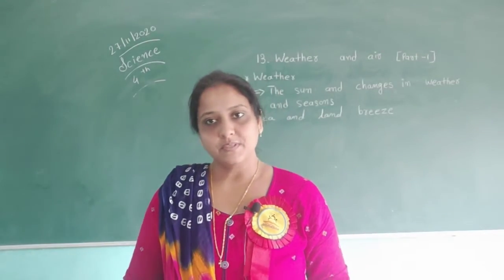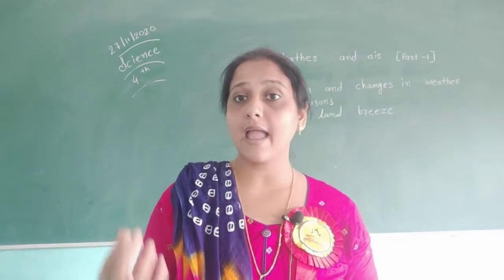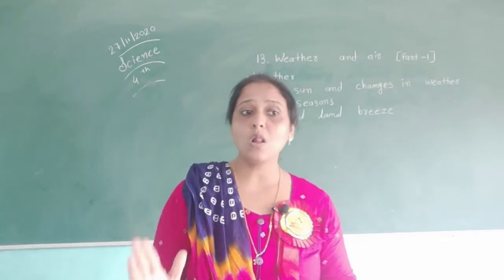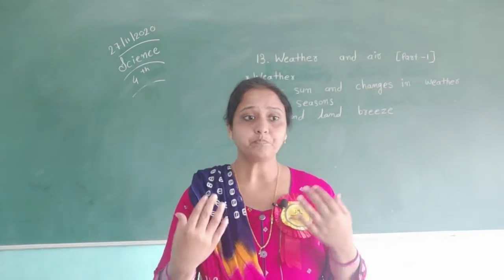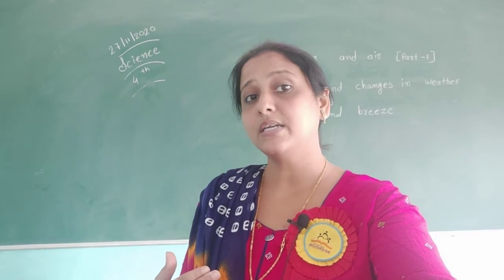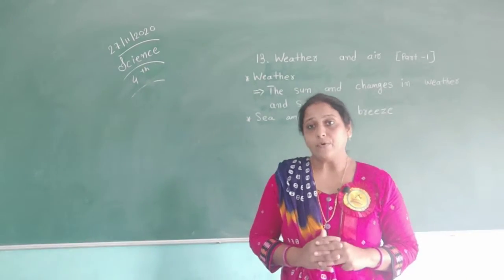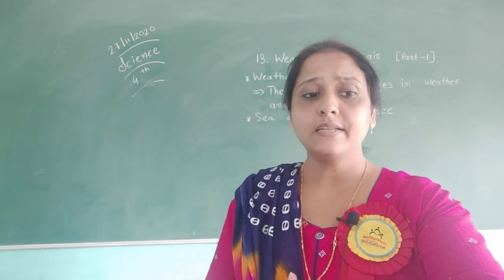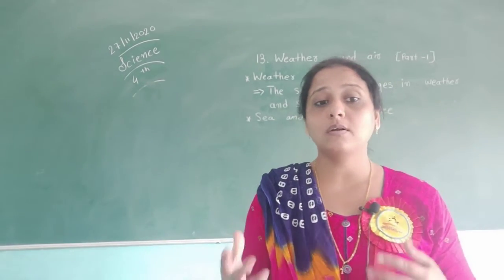STD 4 ENGLISH MEDIUM SUB SCIENCE CHAP 13 WEATHER AND AIR